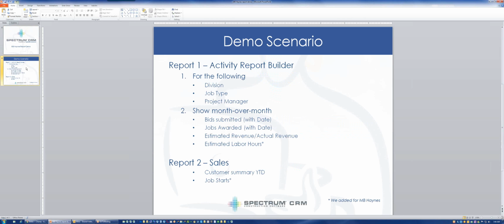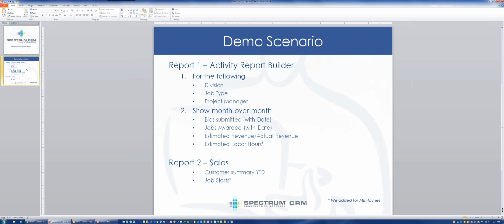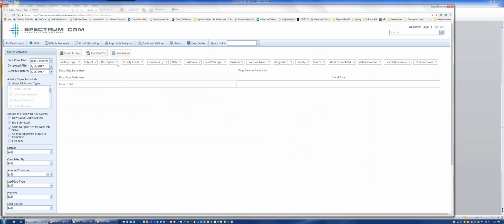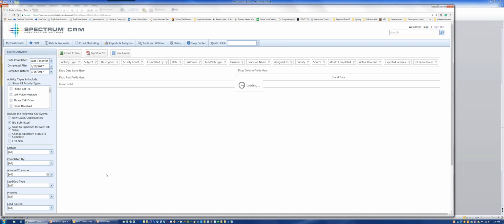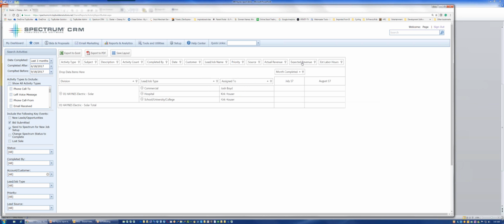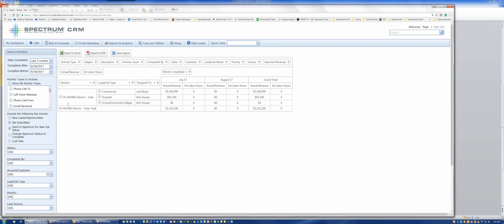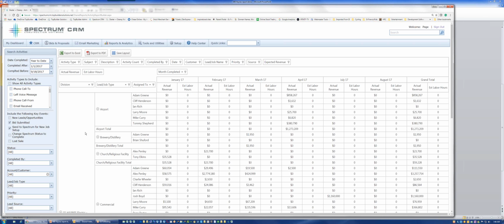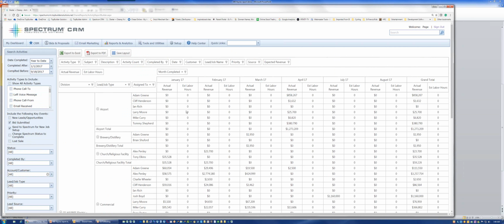MB Haynes report builder video 1